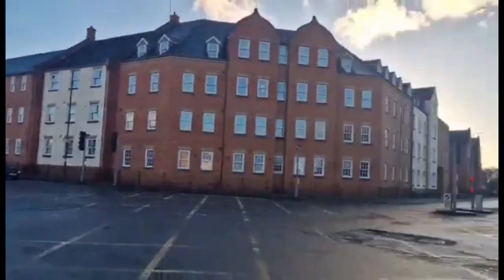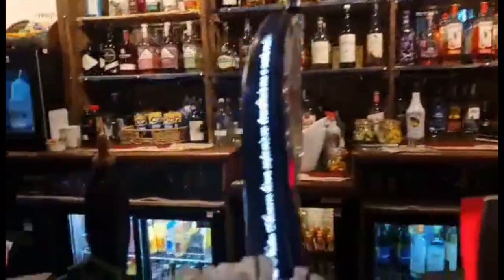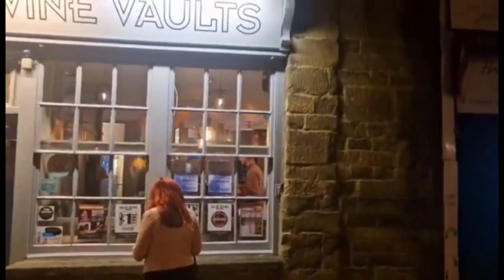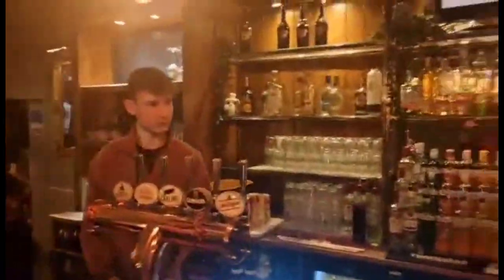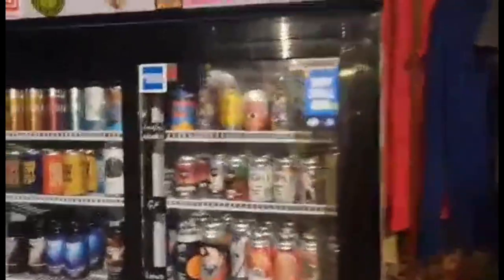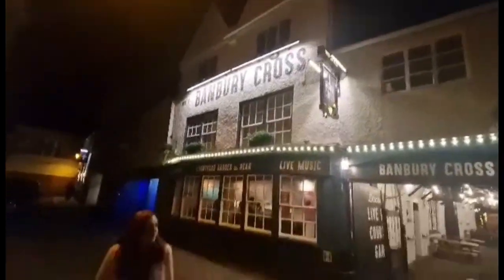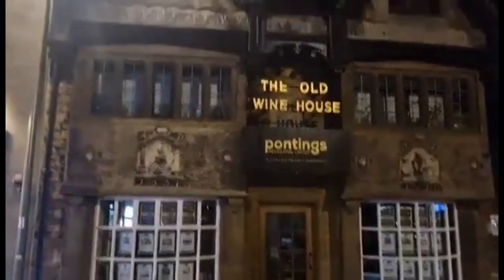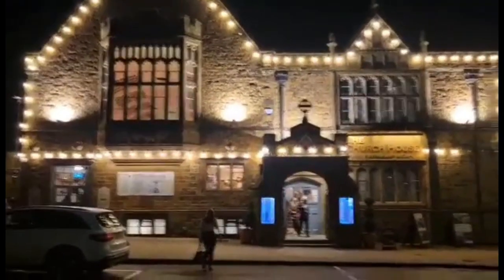Can you have a good night out in... Banbury?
We cross over the Oxfordshire border for the first time on the crawl as we venture into Banbury and take on 15 of the town's pubs in one evening!
Join us for a look around the town and inside and out of each of the pubs!